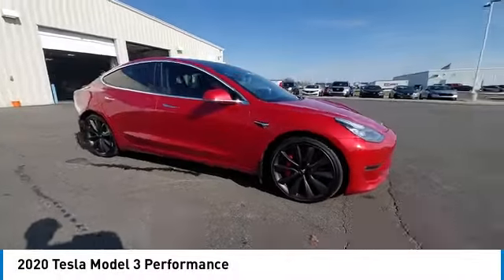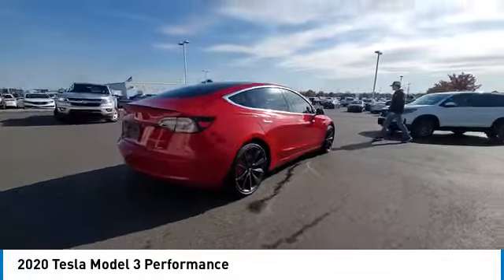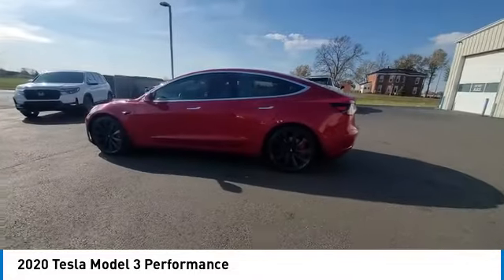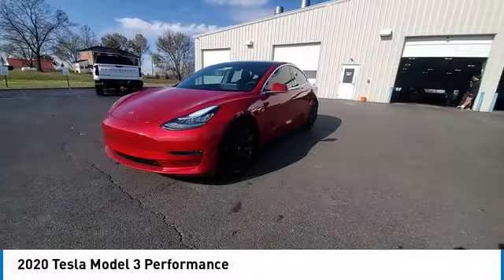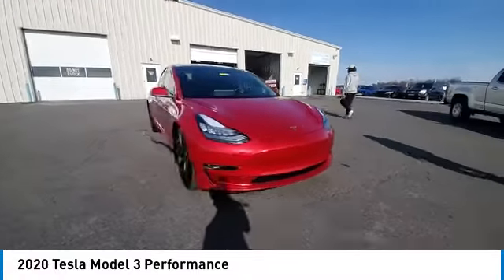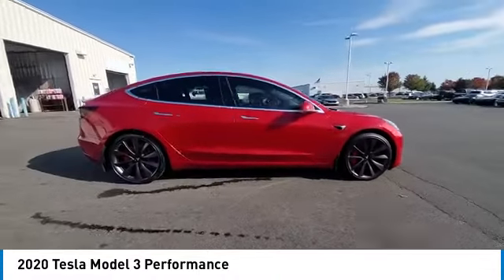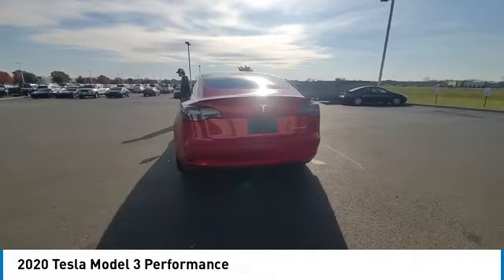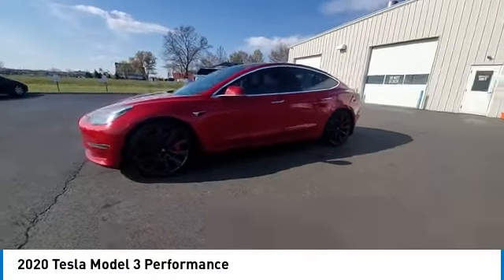2020 Tesla Model 3 Marysville, Dublin, Delaware, Worthington, Marion, OH LF796291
Red Multi-Coat Used 2020 Tesla Model 3 available in Marysville, Ohio at
2020 TESLA MODEL 3 Marysville, OH
Stock# LF796291

Honda Marysville
640 colemans Crossing Blvd

PRICED $1128 BELOW KBB FAIR PURCHASE PRICE!!! CARFAX VERIFIED 1 OWNER!!

*SERVICE & MAINTENANCE COMPLETED:* Stock# LF796291 FEATURES NO LESS THAN $980 IN PREVENTATIVE MAINTENANCE & SAFETY EQUIPMENT UPGRADES. Specifically this Honda Marysville 2020 Tesla Model 3 reconditioning process Included: Performed a Complete Inside & Out Vehicle Detail, Mounted & Balanced 1 New Tire, Performed Paintless Dent Repair, Performed complete used car vehicle inspection, and Performed chip repair touch up!

With only 61,885 miles this 2020 Tesla Model 3 is your best buy in Columbus, OH.

*STOCK# LF796291* Honda Marysville has this 2020 Tesla Model 3 Performance ready for a quick sale today. Don't forget Honda Marysville will buy or trade for your car, truck, SUV, van, motorcycle and/or ATV!

Honda Marysville of Marysville, Dublin, Urbana, Lima, Delaware, Marion, OH. You can also visit us at, 640 Coleman's Blvd. Marysville OH, 43040 to check it out in person!

*MECHANICAL FEATURES:* Scores 0.0 Highway MPG and 0.0 City MPG! This Tesla Model 3 comes Factory equipped with an impressive electric engine, an automatic transmission.

*EXTERIOR OPTIONS:* Whether driving to From New Albany to Westerville, you'll arrive in style with exterior options like: Alloy Wheels, Color Matched Bumpers, Aluminum Wheels, Fog Lights, Power Folding Mirrors, Auto Headlamp, Spoiler / Ground Effects

*Used Cars Columbus Ohio:* with over 441 Honda used cars for sale